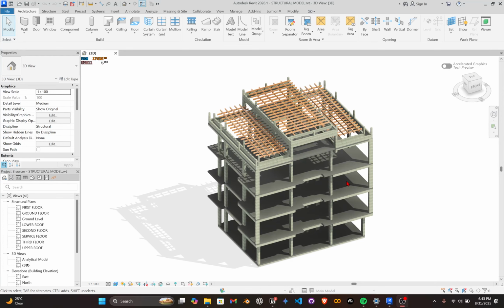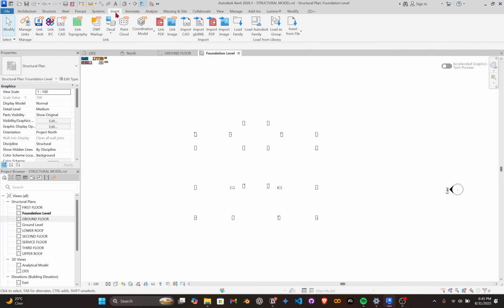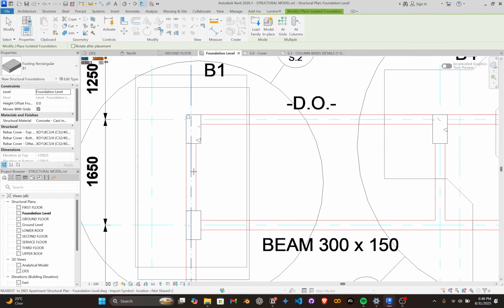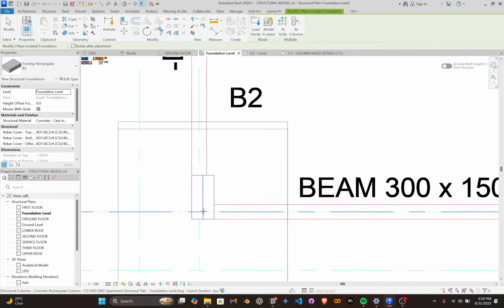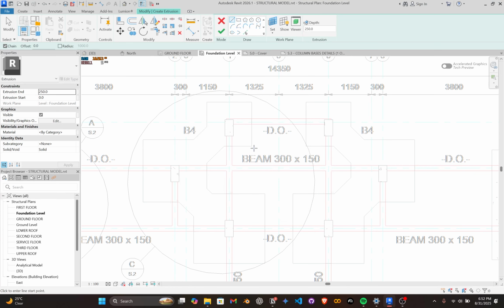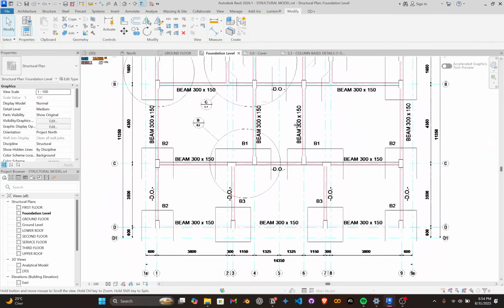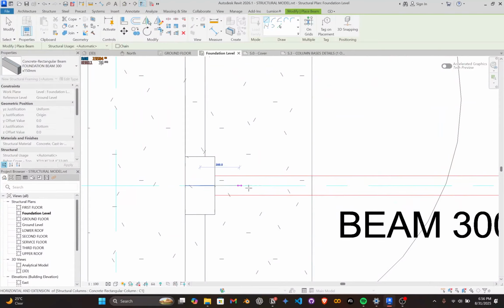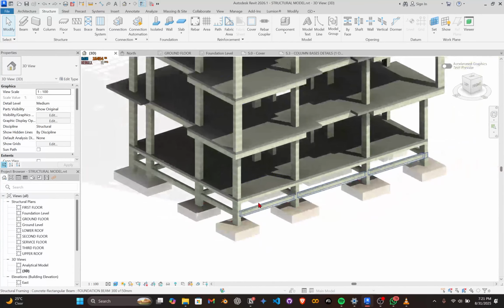Revit for BIM - Part 6: Structural Foundations (Pad Footings & Foundation Beams)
Every great building starts with a solid foundation, and the same is true for our BIM model. In Part 6 of the Revit for BIM series, we focus on the substructure, completing a key task for the Structural Engineer role.

This focused tutorial will guide you through the process of creating a robust foundation system in Revit. You'll learn how to model isolated pad footings to support your columns and create foundation beams to connect them. This video provides the essential skills needed to accurately model the substructure for your coordinated project model.

ABOUT THIS COURSE:
This series provides a practical, project-based guide to mastering Building Information Modeling (BIM) with Autodesk Revit.

Do you have any questions about footings or foundation beams? Ask me in the comments.